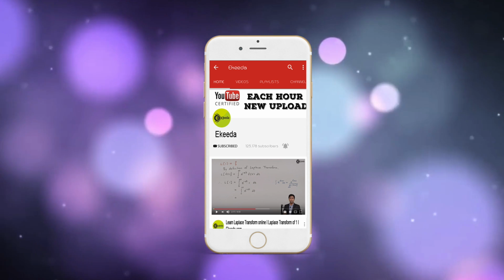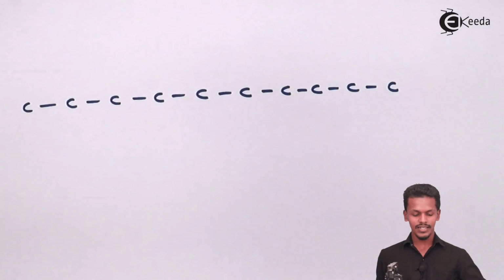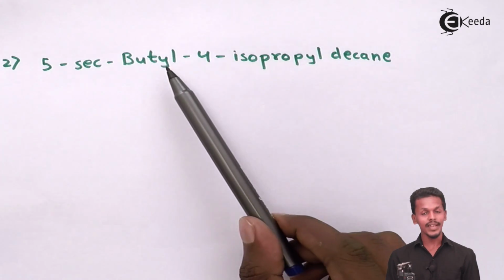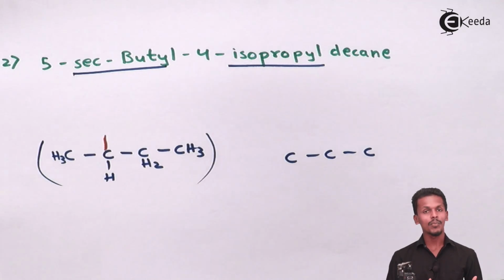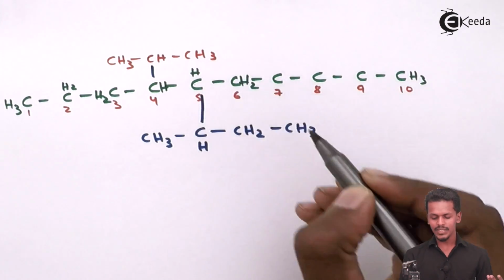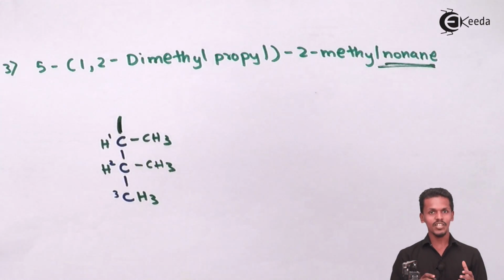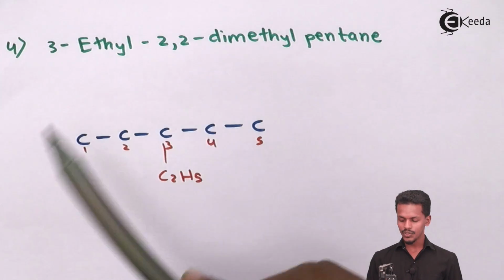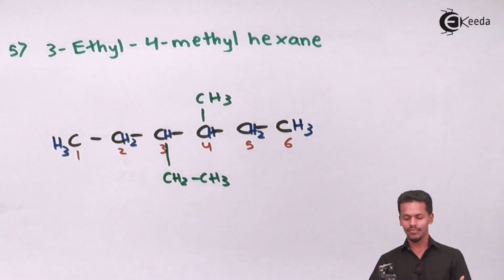Structural Formula of IUPAC Name of Alkane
Structural Formula of IUPAC Name of Alkanes Video Lecture from Alkanes Chapter of Chemistry Class 11 for HSC, IIT JEE, CBSE & NEET.

Watch Previous Videos of Chapter Alkanes:-

Happy Learning : )